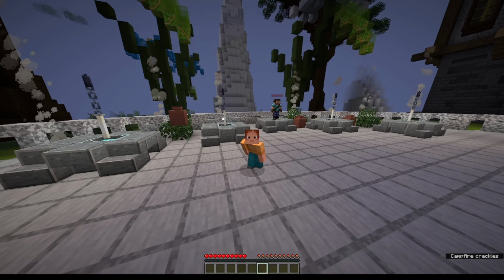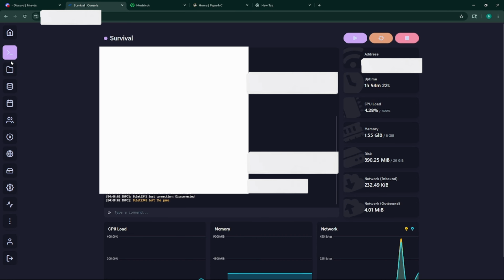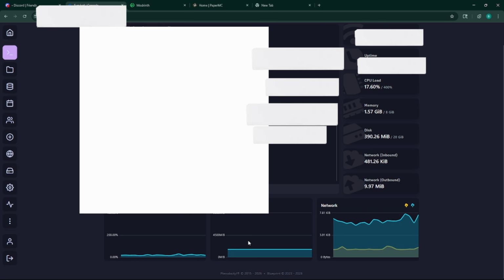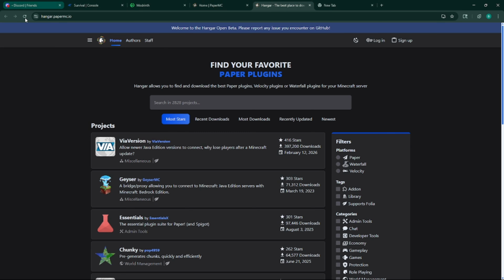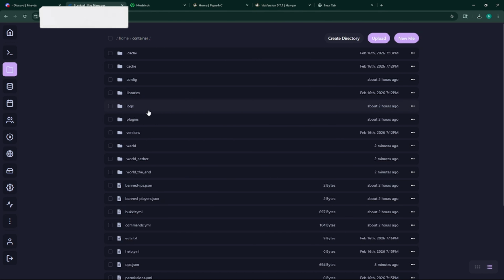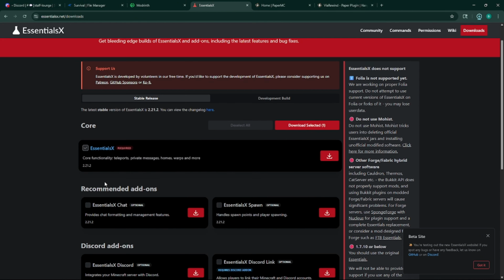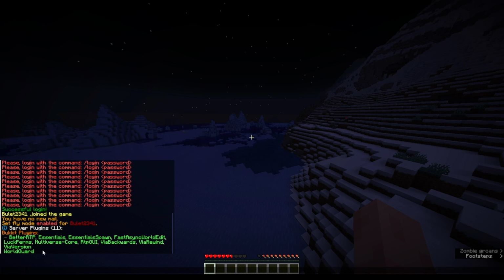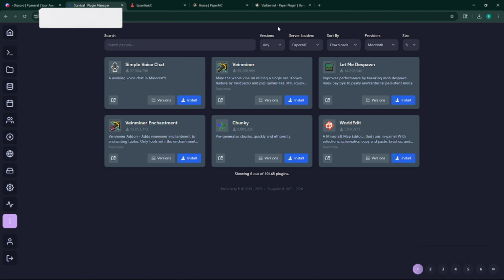How to use a Pterodactyl Panel for Minecraft! (Simple tutorial and includes how to use plugins!)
Today in this video we will cover a very simple overview of using a  Pterodactyl Panel for Minecraft. We will also go over plugins.